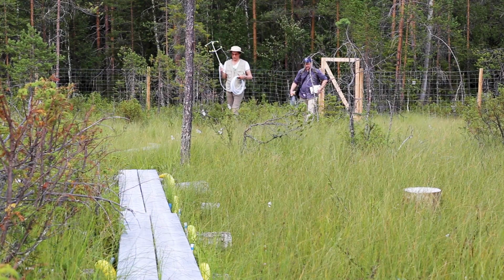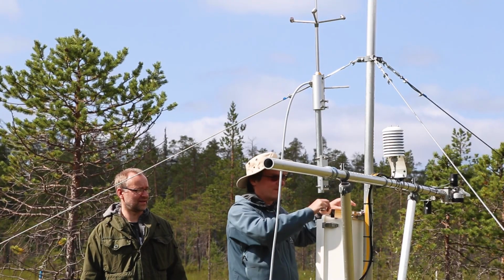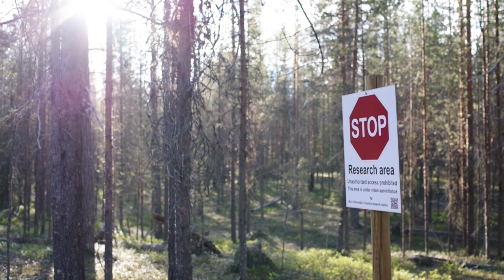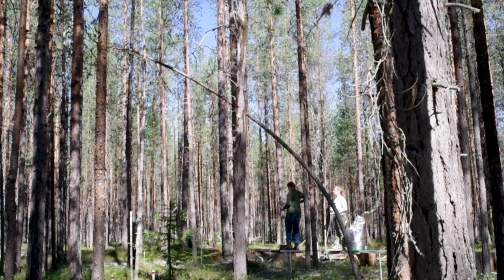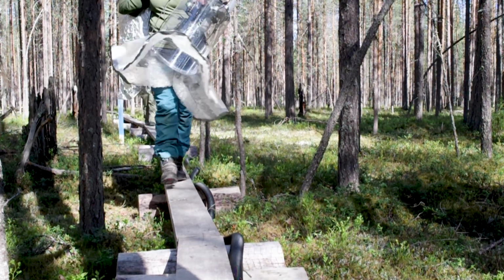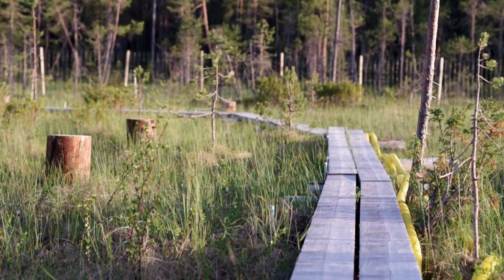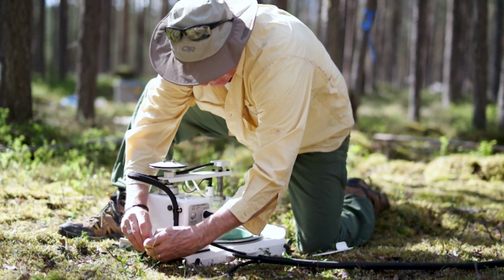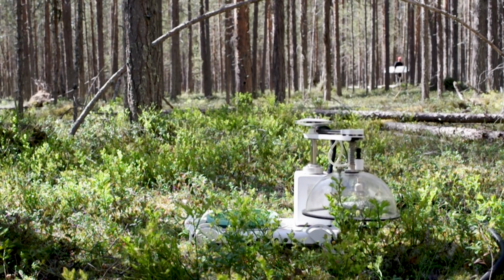Introduction to EcoClimate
EcoClimate is a long-term manipulative natural experimental platform studying combined and separate effects of climate change and reindeer grazing. Our experimental sites are located in Northeastern Finland, in a biodiversity hotspot around the Oulanka Research Station of the University of Oulu.